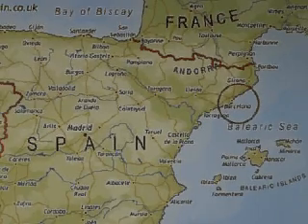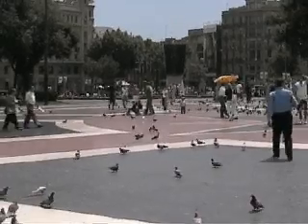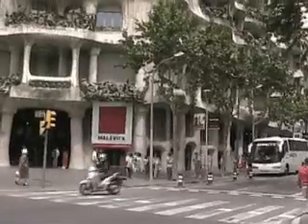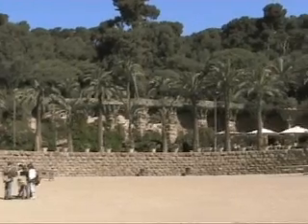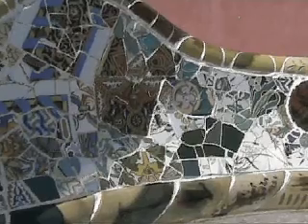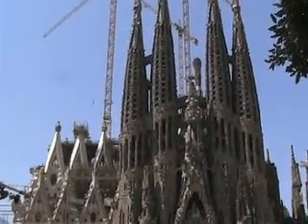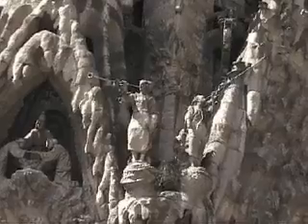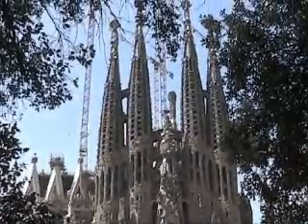Gaudi's Barcelona 2006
Some Gaudi features seen during a day in Barcelona in 2006